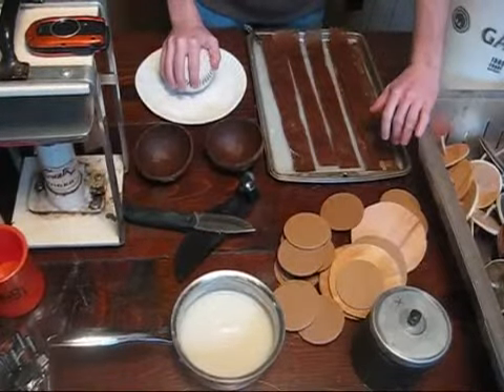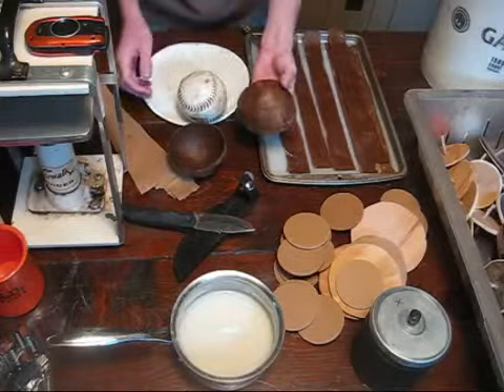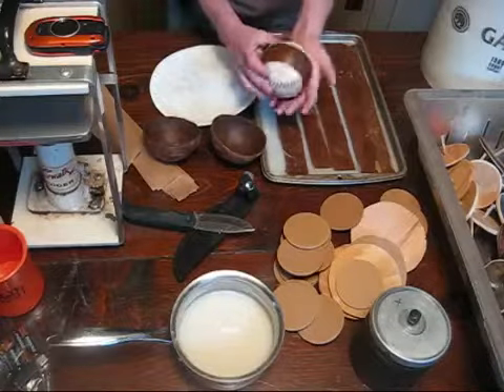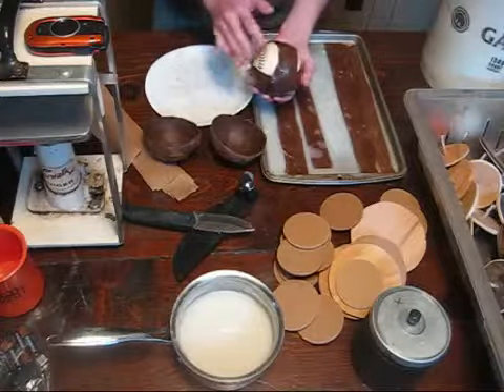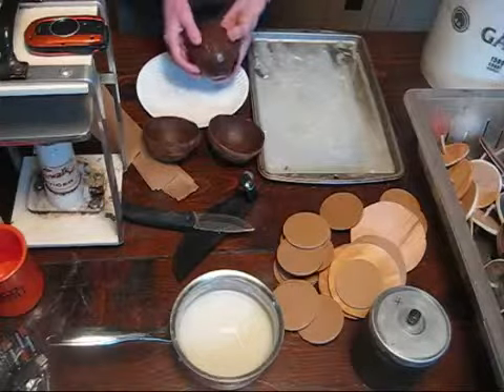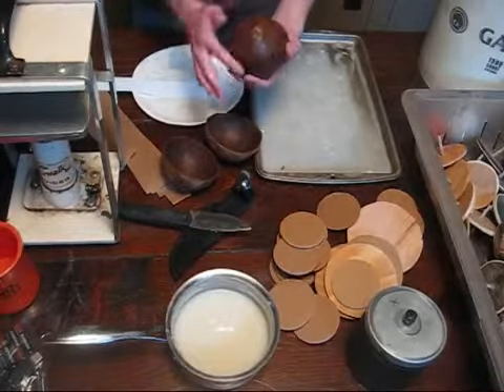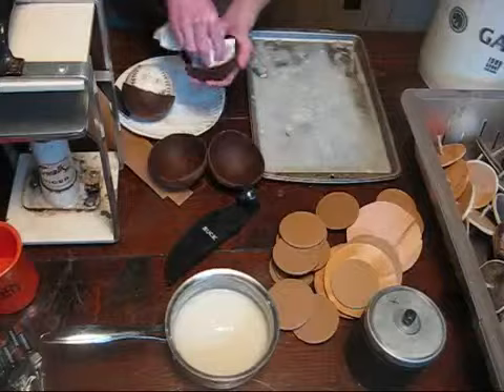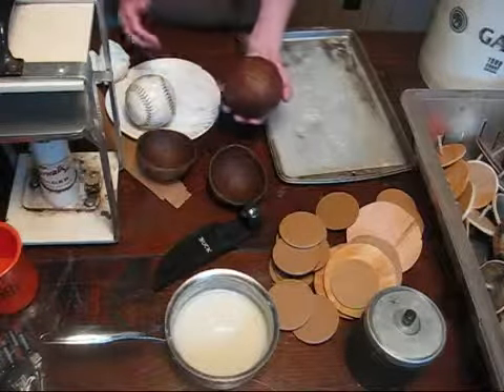How I Make Firework Hemispheres